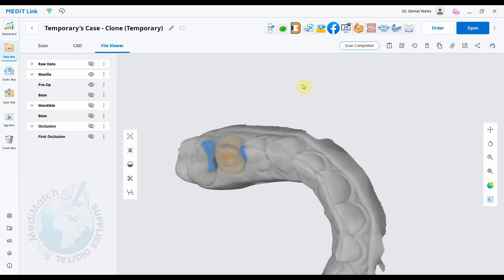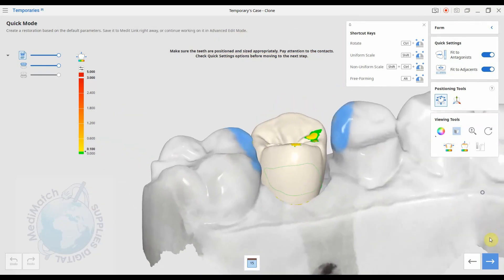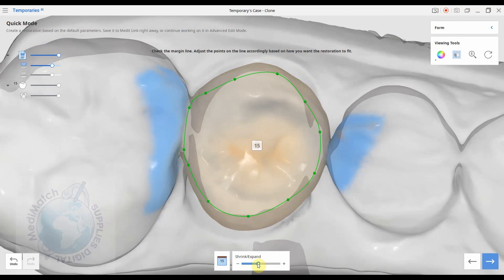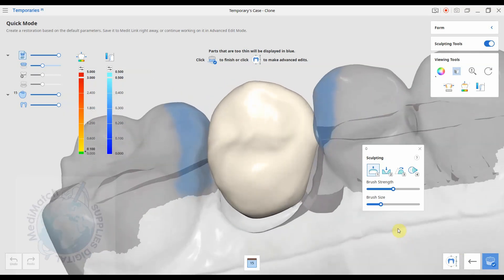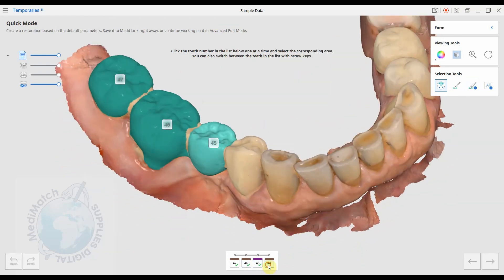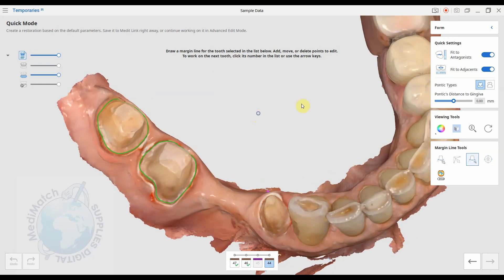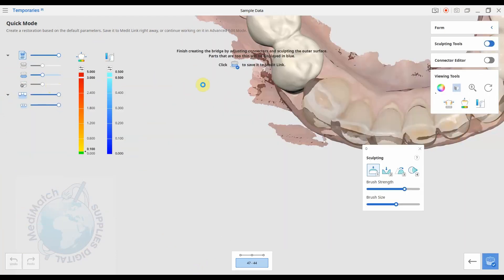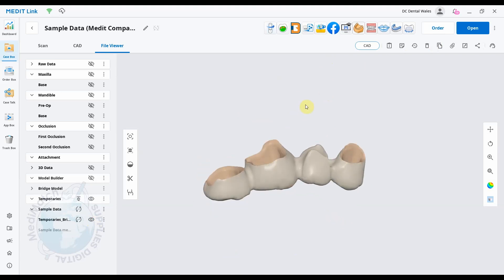Medit Temporaries 1.1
The new Medit Temporaries 1.1 update is here!

Now you can seamlessly create a temporary bridge and multiple crowns in Medit Link, even if you have no prior CAD experience. Check out the new features with our Medit expert David, who will also show you the process of creating temporary crowns and bridges in the new Medit Temporaries app.